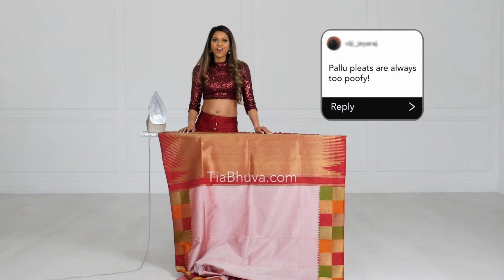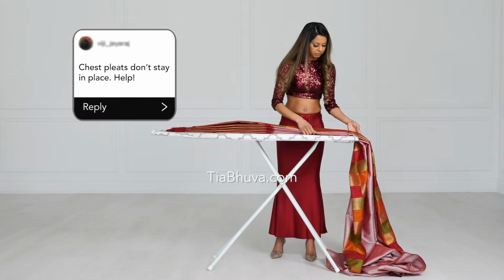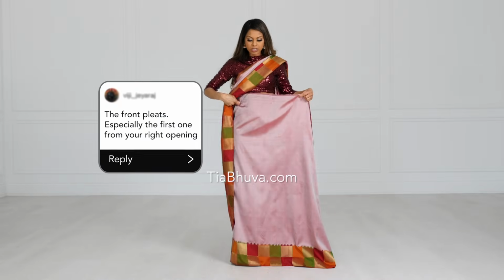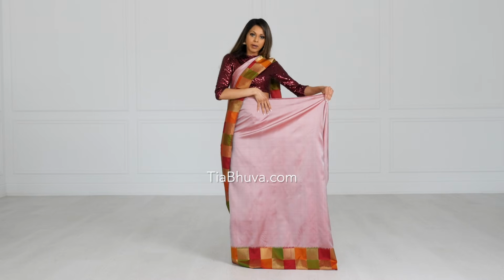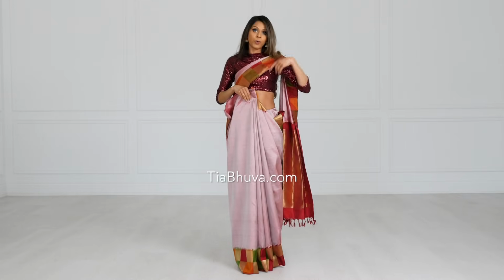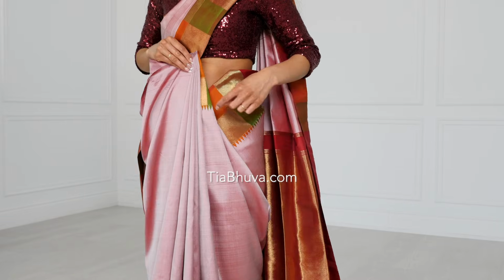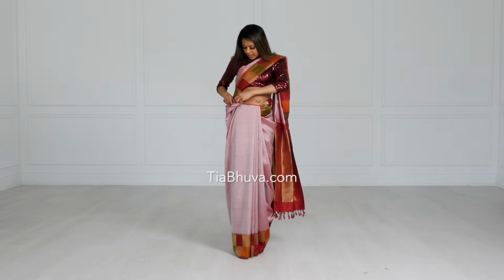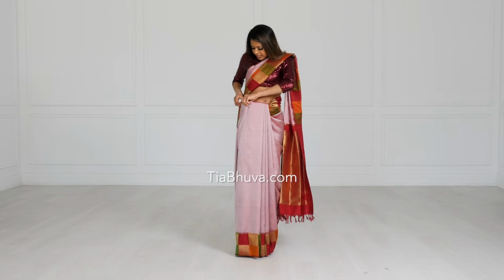Saree Hacks Part 1 | How to Wear Saree for Beginners | Tia Bhuva